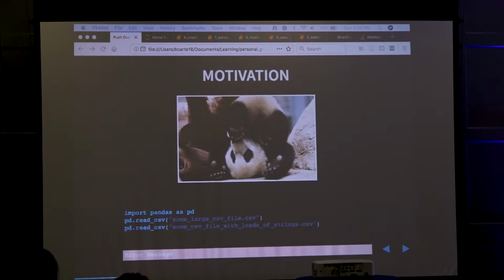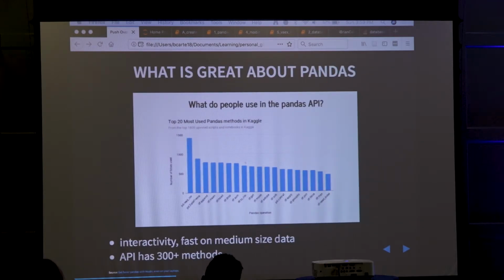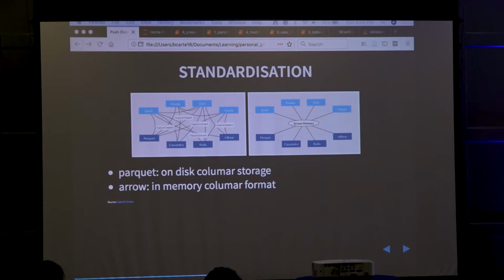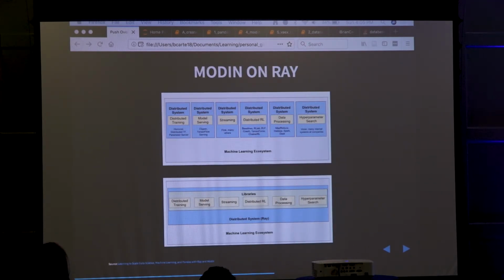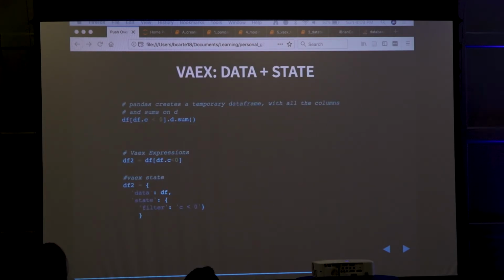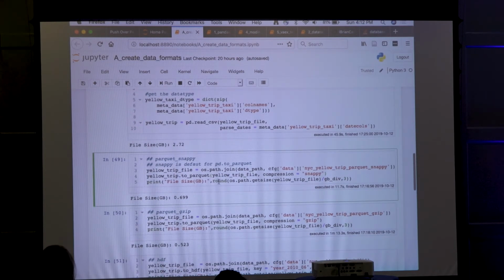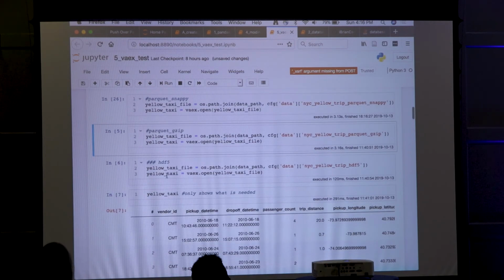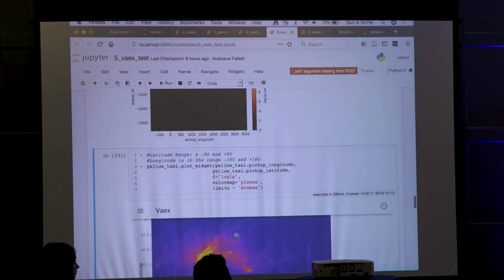PyCon Ireland 2019 - Push Over Pandas - Brian Carter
"Push Over Pandas"

pandas  has been the default library of choice for data analysis / manipulation in the Python ML ecosystem.

Recently there has a raft of new libraries/frameworks that are similar in design intent as pandas (easy & fast analysis and manipulation of mixed data types in a tabular structure) but take different implementation pathways, incorporating newer compute paradigms. Some of these include
- Dask:  allowing you to scale from single computer to run on 1000+ clusters of machines using familiar pandas APIs.
- data.table:  from h20.ai focusing on single machines, that can process moderately large amounts of data (100GB) - taking advantage of column-orientated data storage and native-c implementation of all datatypes (including strings unlike pandas)
- modin: from the RiseLab, Berkely:  taking advantage of ray to seamlessly speed up existing pandas based notebooks, scripts, and libraries.
- vaex: a python library for lazy out-of-core data-frames that can calculate statistics on an N-dimensional grid for more than a billion (10^9) objects/rows per second and has incredibly fast and memory efficient support for all common string manipulations.
- rapids from Nivida:  a suite of software libraries, built on CUDA-X AI, allowing you build ML pipelines entirely on GPUs.

In this talk myself and my colleague Barry will give an overview of some of emerging data-frame technologies and guide the listener to advantages, pitfalls and also considerations as to where some of these new libraries may be worthwhile considering as part of the ML practitioners toolkit.

Track 2, Session 7 Sunday